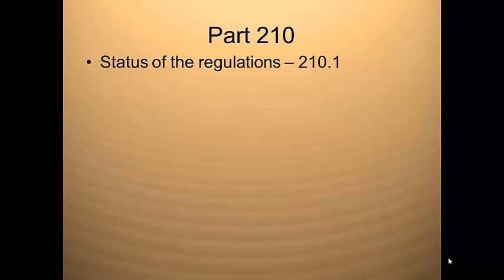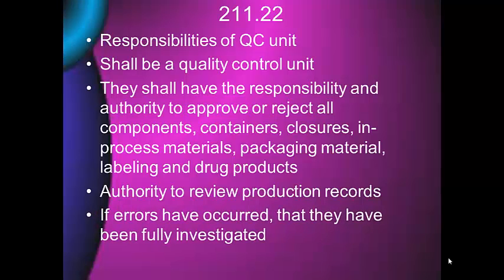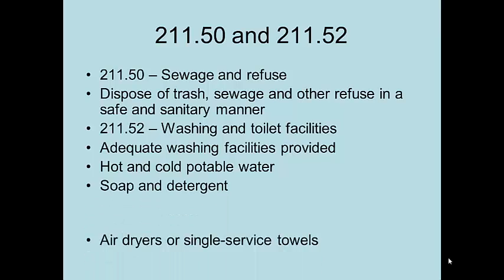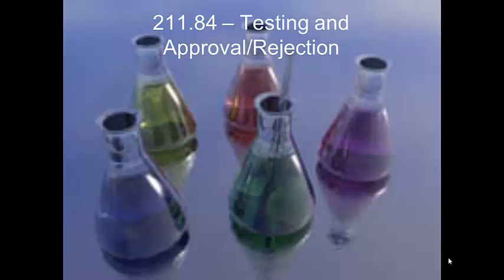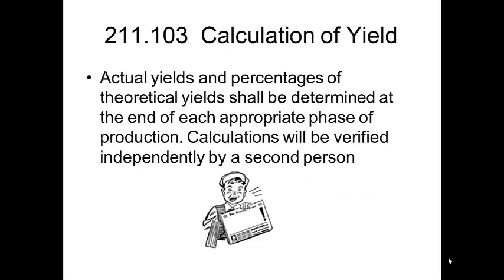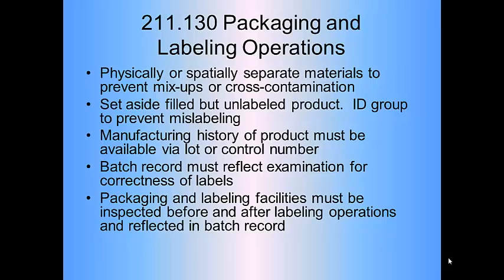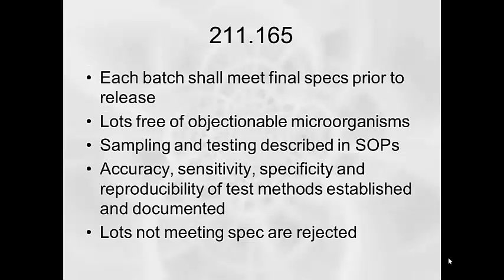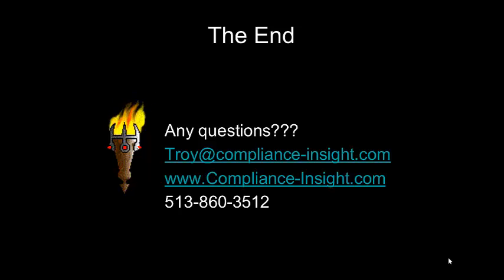21 cfr 210 211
A good overview of the 21 cfr 210 211 regulations and how they impact your organization.  For more information of the 21 crf 210 211 regulations, go